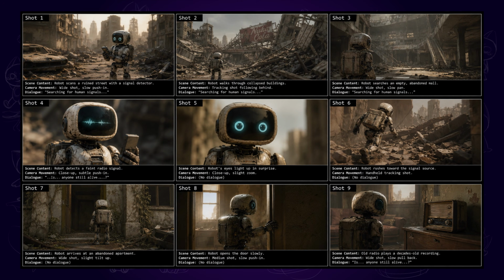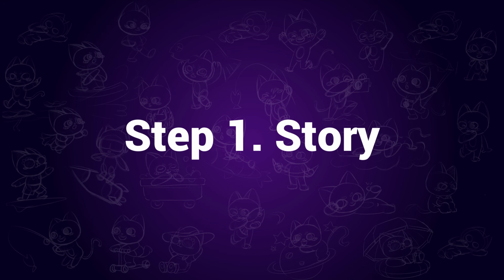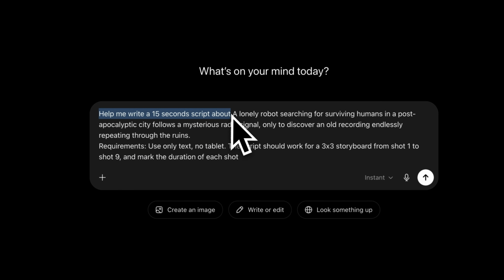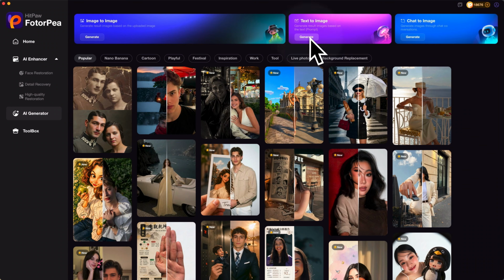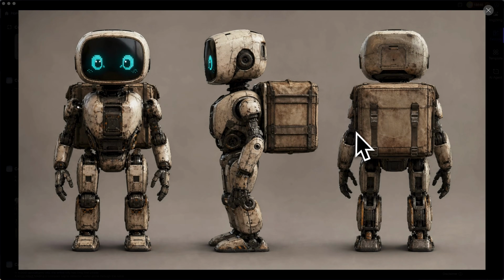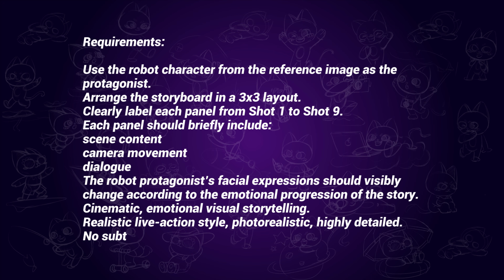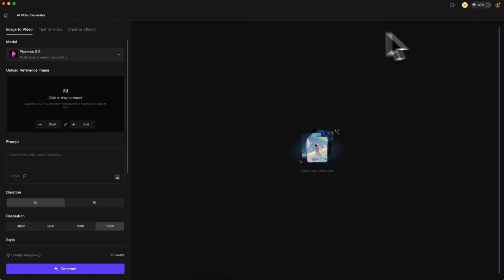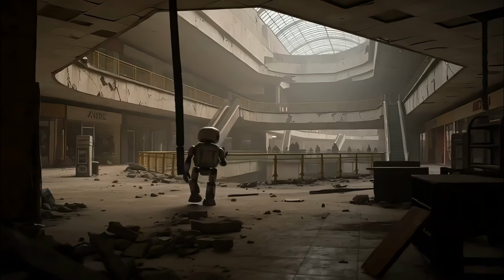GPT Image 2 + Seedance 2.0 | Create Cinematic AI Short Films with GPT Image 2 Storyboard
Full workflow tutorial to use ChatGPT Image 2 Storyboard and Seedance 2.0 to create cinematic AI short films! Here are the tools I use:

Chapters:
0:00 Intro
0:29 Step 1. Story
1:01 Step 2. Character Sheet
1:40 Step 3. GPT Image 2 Storyboard
2:15 Step 4. Create AI Short Films